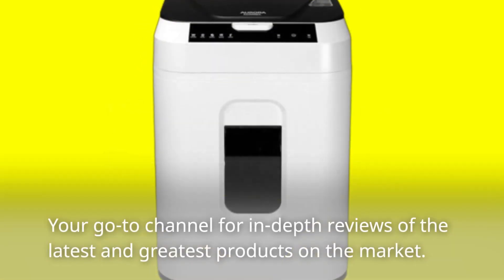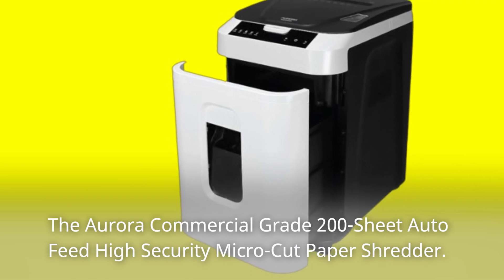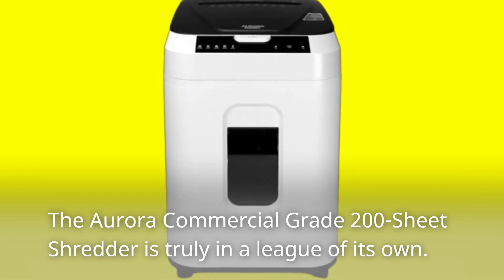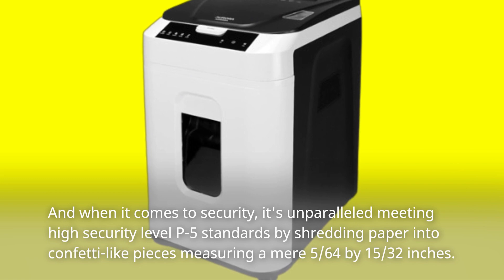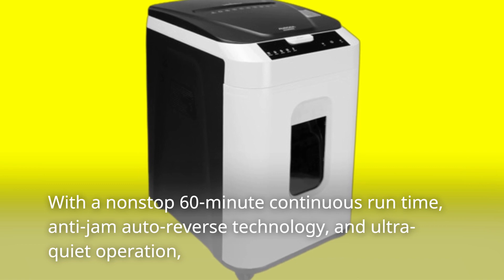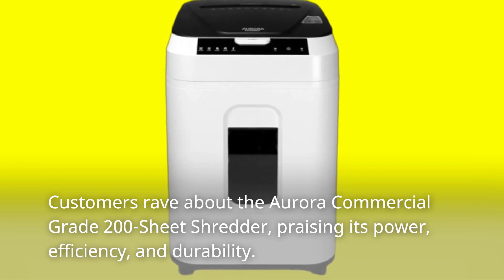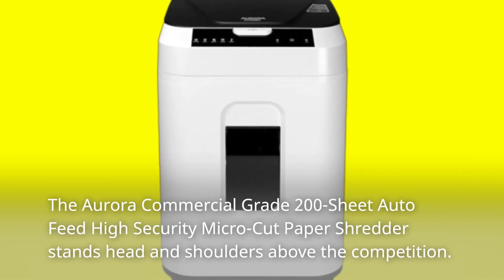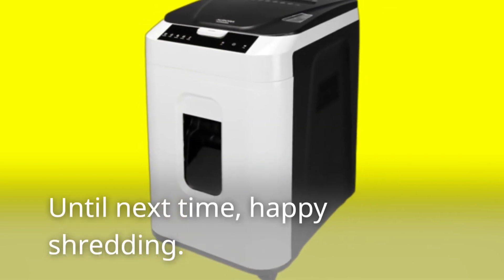🏭 Best Industrial Shredder | Aurora Commercial Grade Shredder Review 🏭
Amazon Product Name : Aurora Commercial Grade Shredder

Welcome to the ultimate guide for shredding documents and materials with power and efficiency! Today, we're delving into the world of industrial equipment to uncover the perfect solution for businesses and organizations – the Best Industrial Shredder. Join us as we explore a variety of heavy-duty shredders meticulously designed to handle large volumes of paper, cardboard, plastics, and other materials with ease and reliability. Whether you're managing confidential documents, recycling materials, or disposing of sensitive information, the Best Industrial Shredder offers unparalleled performance and security for your shredding needs. Stay tuned as we unveil the top contenders for the title of the Aurora Commercial Grade Shredder, ensuring you can find the perfect shredding solution to streamline your operations and protect your data. Say goodbye to slow and inefficient shredding processes and hello to the power and reliability of the Best Industrial Shredder!